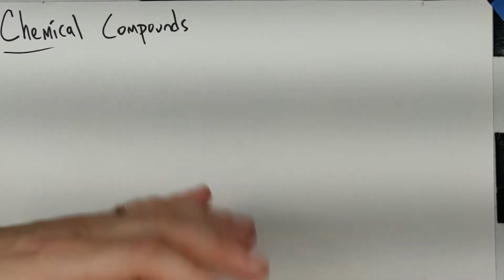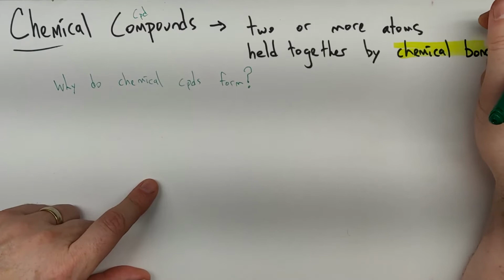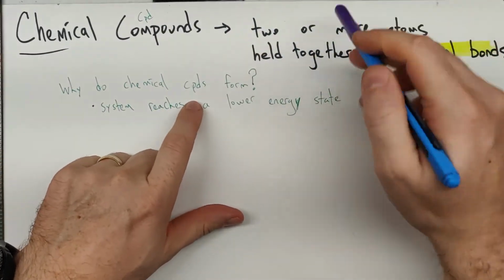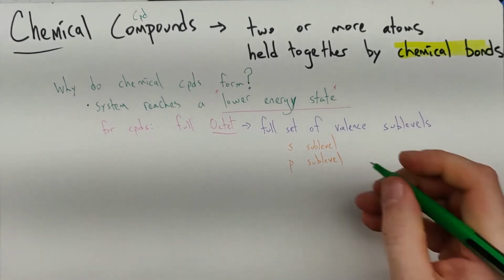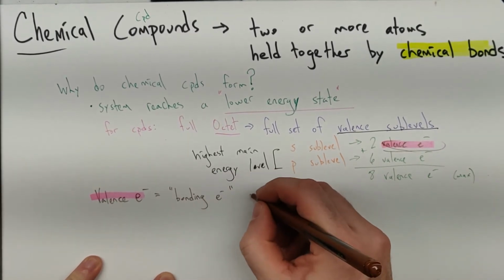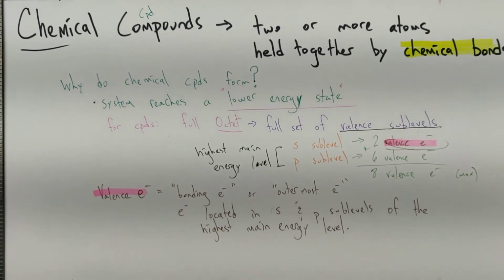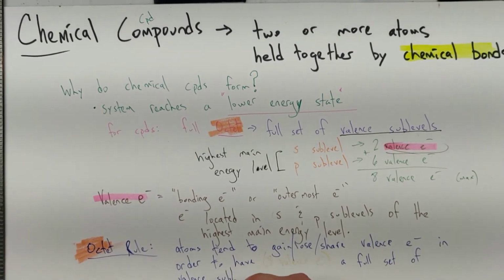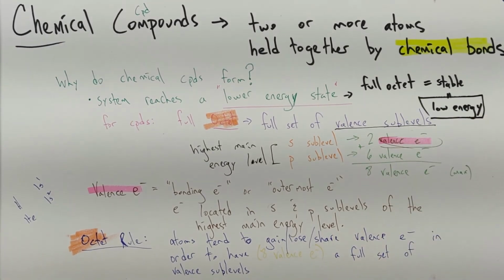Chemical Compounds (Compounds and Structures Lesson 1)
Introduction to chemical bonding and structures.  Background information on why compounds (bonds) form.